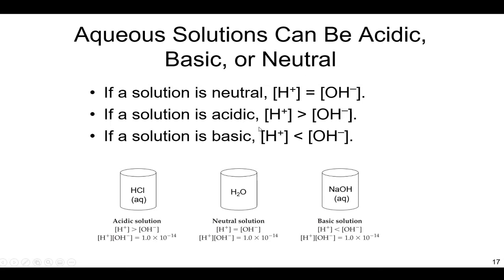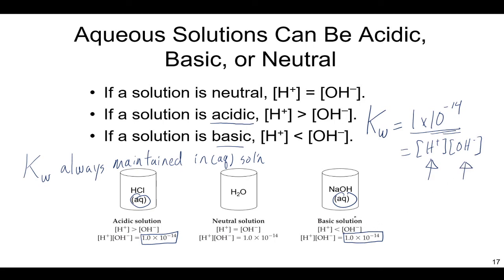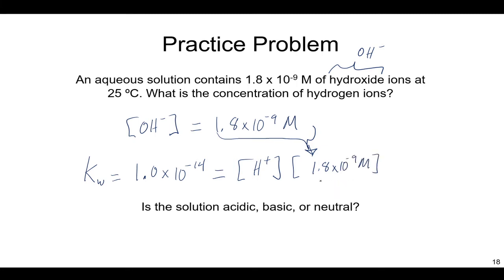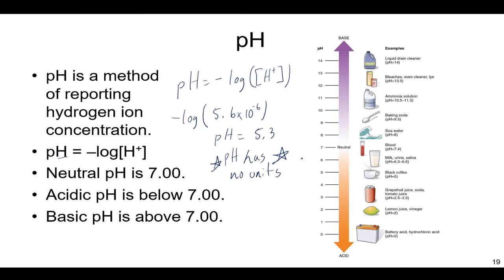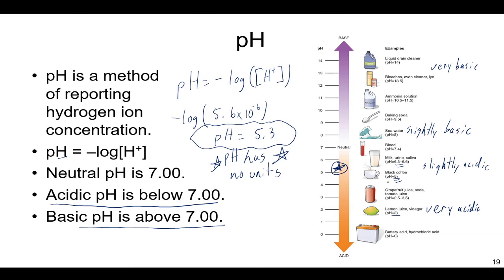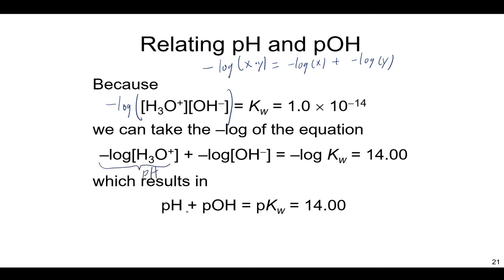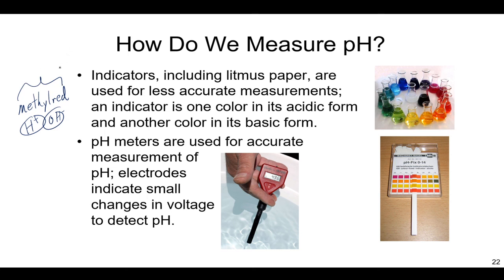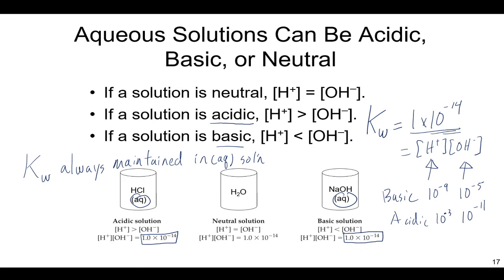What are pH and pOH? How Do You Measure pH?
In this lecture from General Chemistry 2, I discuss the concept of pH and pOH. I show how to calculate pH and pOH values and discuss how these logarithmic scales relate to one another. I also discuss how chemists measure these quantities.